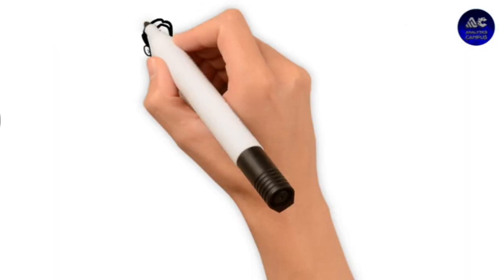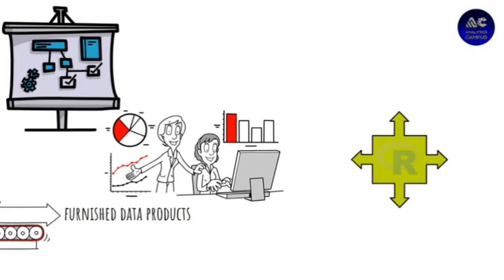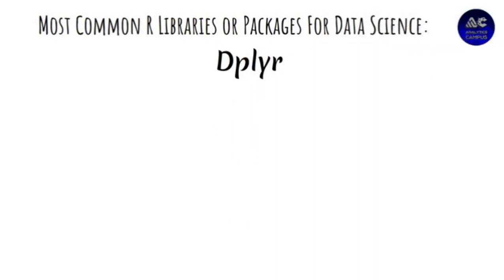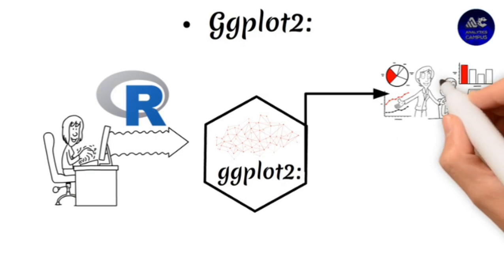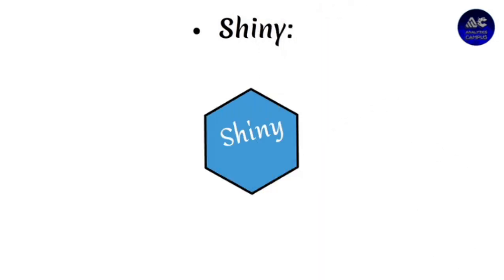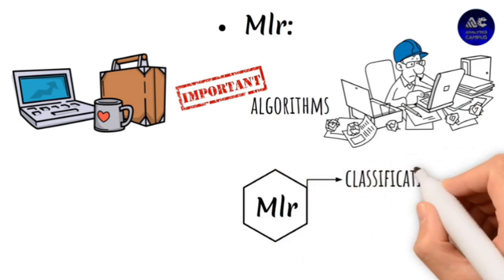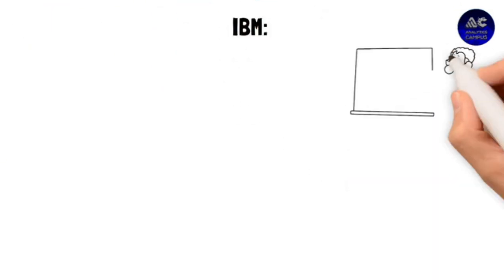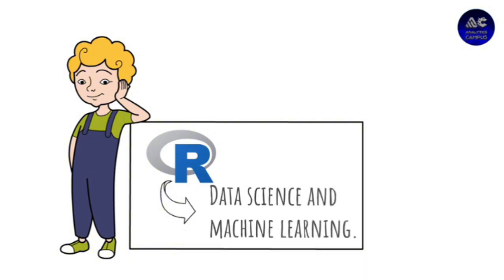Why R is the BEST Language for Data Science? (Top Companies Use It!)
In this video, I break down why R is the #1 choice for data scientists and how top companies like Google, Facebook, and Uber use it for machine learning, statistical analysis, and data visualization!

🔹 Key Topics Covered:
✅ Why R is better than Python for statistics?
✅ Top R packages for data wrangling & visualization (ggplot2, dplyr, Shiny)
✅ Real-world R applications in Google, Uber & IBM
✅ Machine learning in R (caret, randomForest, xgboost)

📊 Perfect for:

Beginners learning data science

Analysts & Researchers using R for stats

Data Scientists comparing R vs. Python